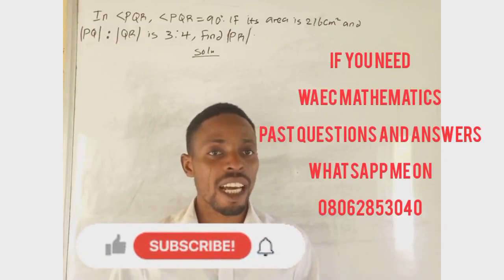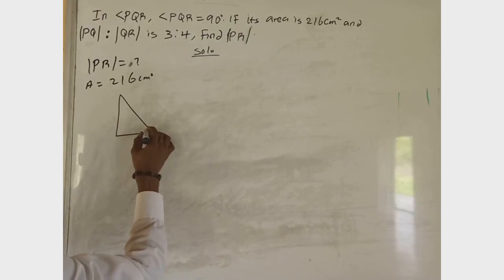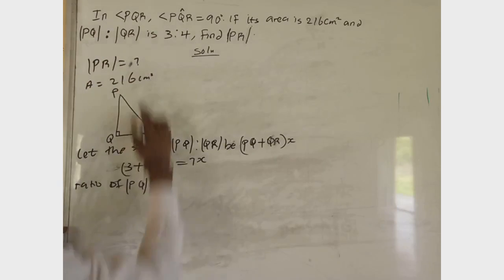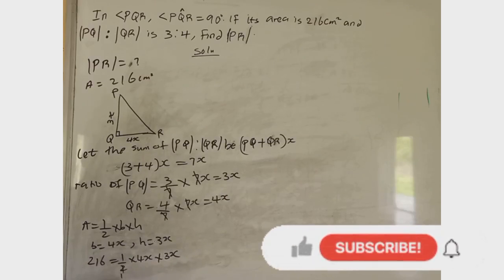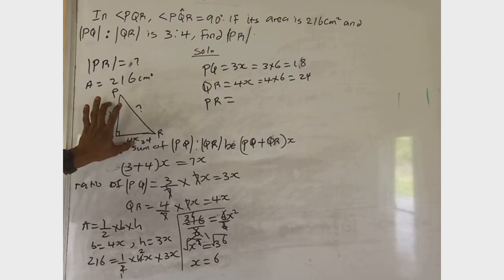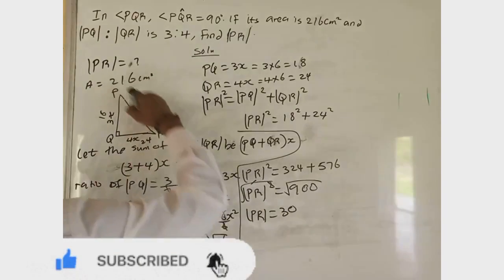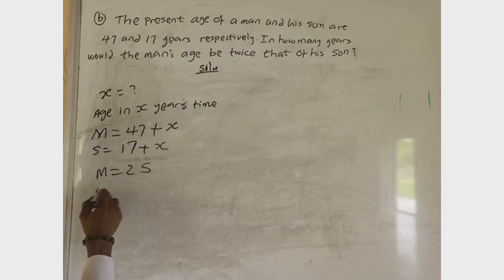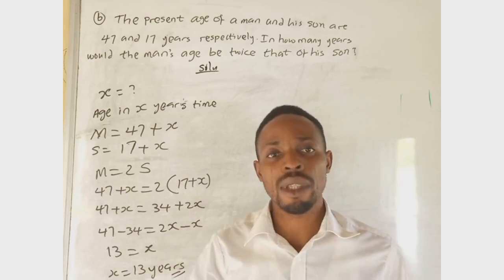2024 waec questions and answers | mathematics preparation part 5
You are welcome to 2024 waec mathematics questions and answers preparation

mathematics questions and answers for waec 2020, 2021
2020 waec mathematics questions and answers objective
2020, 2021 waec questions and answers on mathematics
download waec mathematics past questions and answers pdf
2023 waec mathematics questions and answers
2020 waec mathematics essay questions and answers
2023 waec mathematics questions and answers preparation
waec questions and answers on mathematics 2020
waec questions and answers on mathematics 2016
2020 waec mathematics past questions and answers
2021 waec mathematics theory questions and answers
waec 2020 mathematics theory questions and answers pdf
2023 waec mathematics questions and answers preparation
waec 2022 mathematics questions
mathematics obj answers
2020 waec mathematics question and answer
2020 waec mathematics questions and answers objective
2020 waec mathematics questions and answers
2023 waec mathematics questions and answers preparation